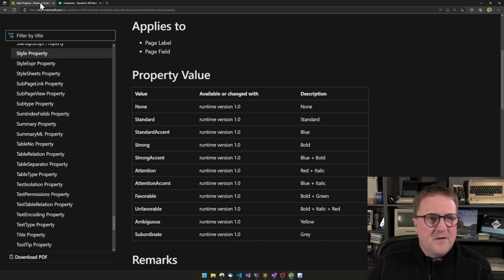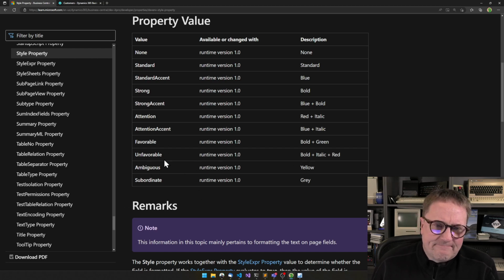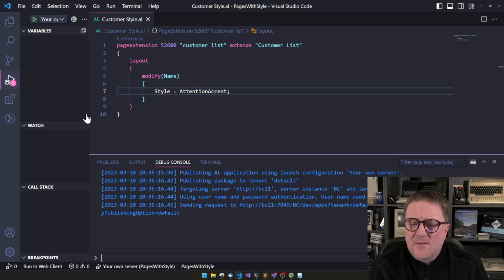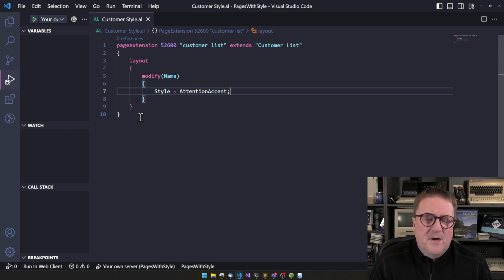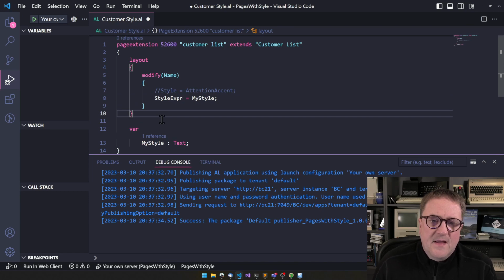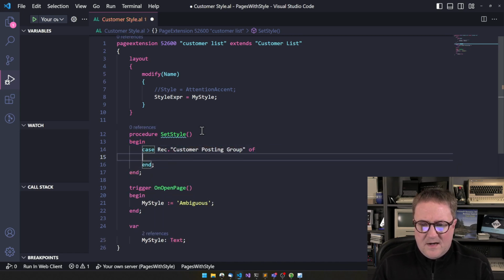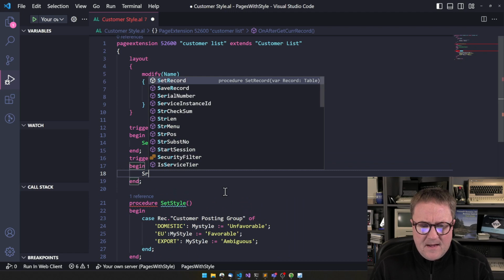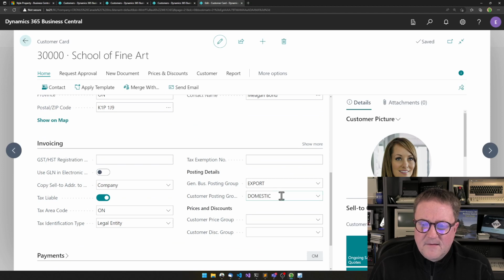Add a bit of style to your pages in AL and Business Central